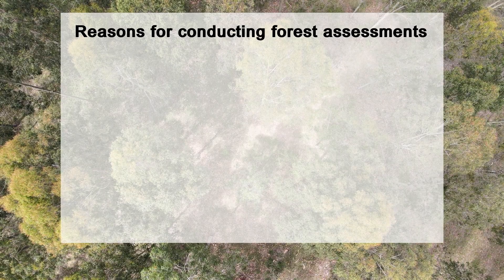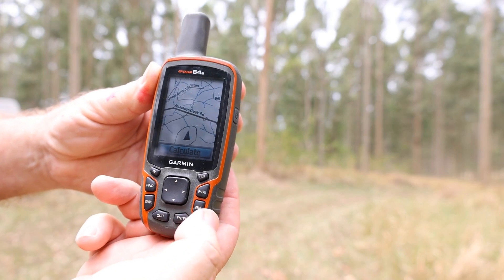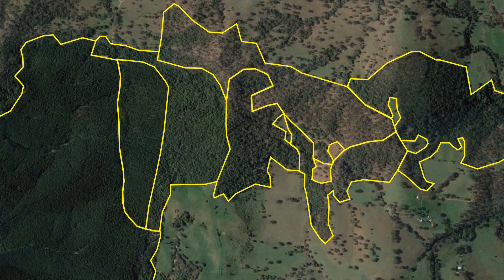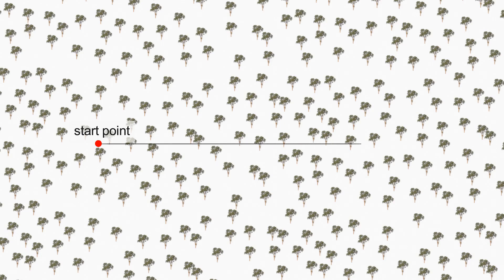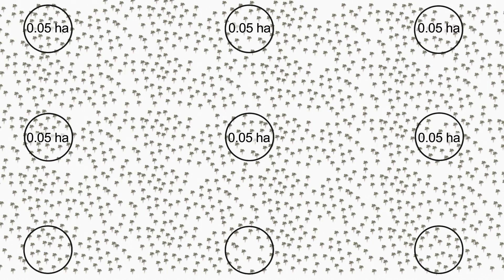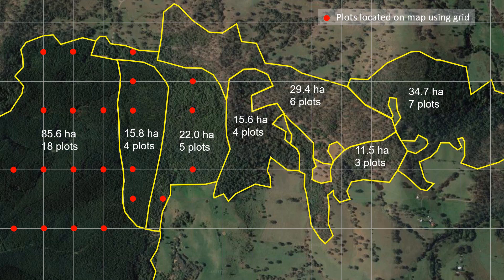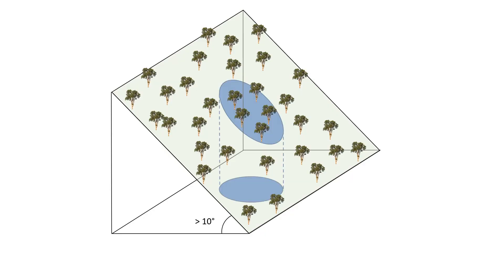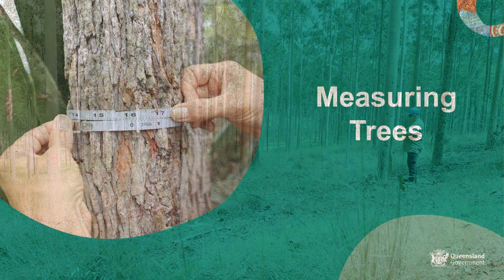Establishing monitoring lots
A step-by-step guide on how to establish monitoring plots.